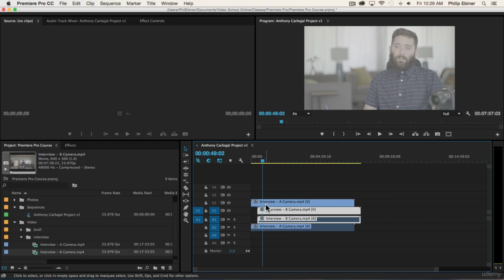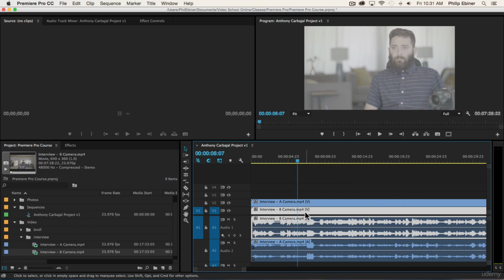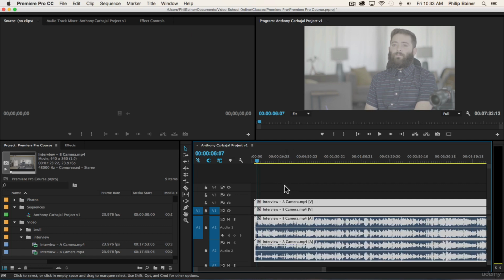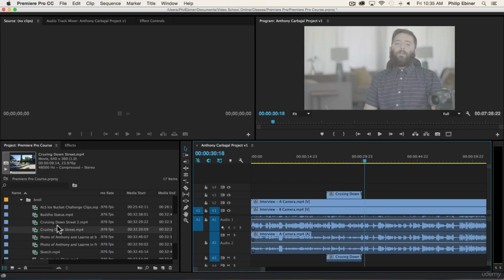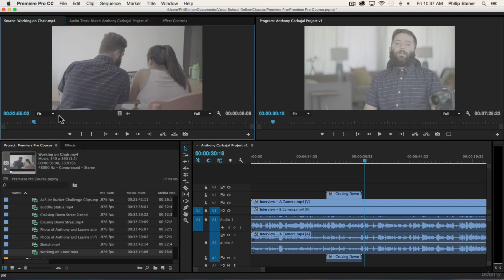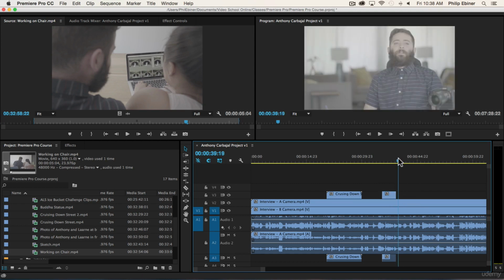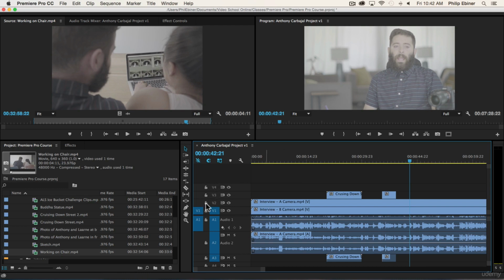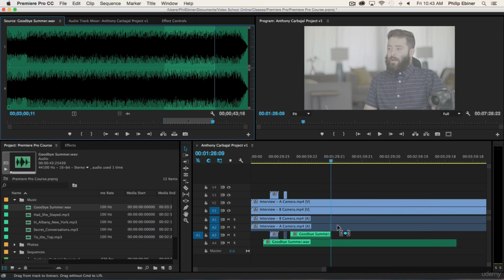Sync Footage & Add Selections | Adobe Premiere Pro | Graphic Alien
Welcome to Graphic Alien's Premiere Pro tutorials! In this video, we'll show you how to synchronize footage and add selections in Adobe Premiere Pro, streamlining your editing process and enhancing efficiency. Syncing multiple clips with separate audio sources is essential for projects involving interviews, multi-camera setups, or external audio recordings. Join us as we demonstrate various methods to synchronize your footage seamlessly within Premiere Pro, ensuring perfect alignment between audio and video tracks. Additionally, we'll explore techniques for adding selections, such as markers, in and out points, and subclips, allowing you to identify and organize the best moments in your footage efficiently. By the end of this tutorial, you'll have the skills to sync your footage accurately and make precise selections to streamline your editing workflow in Premiere Pro.